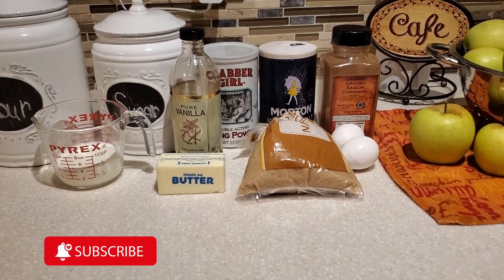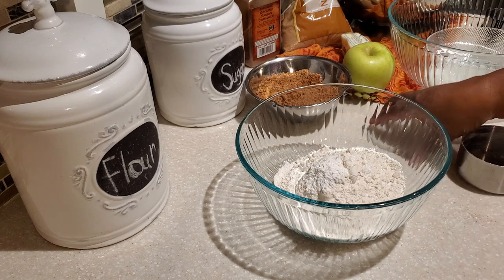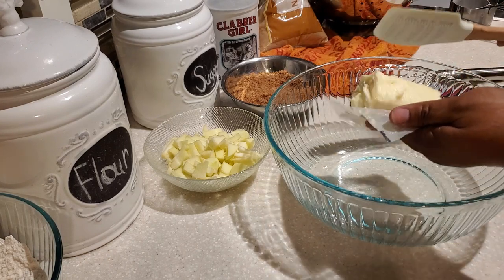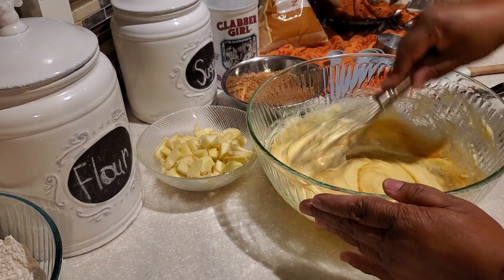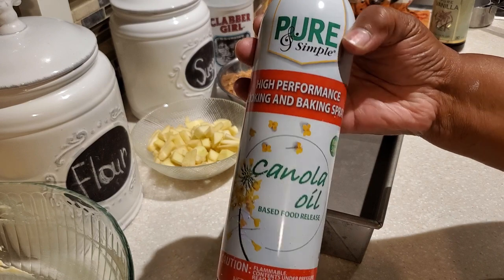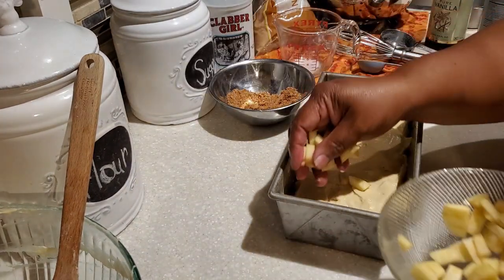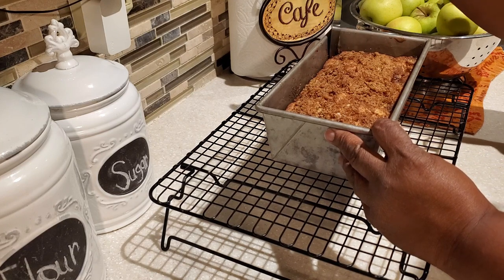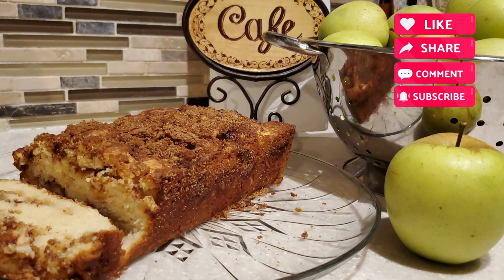Apple Cinnamon Bread 🍏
Hello Everyone,
Fall is here and I have been enjoying baking, baking, baking! Apple Cinnamon Bread is great to enjoy with tea or coffee. This bread makes great gifts for neighbors, family and friends. Cozying up with a warm slice of this bread, a good book and a cup of hot tea is so relaxing for me. I hope your family enjoys it as much as mine.
❤️Dyvonne

1/2 C. Light Brown Sugar
2 t. Cinnamon
1 1/2 C. All- Purpose Unbleached Flour
1 1/2 t. Baking Powder
1/4 t. Salt
1/2 C. Softened Unsalted or Salted Butter (either works)
2/3 C. Granulated Sugar
2 Large Eggs at Room Temperature
1 1/2 t. Vanilla Extract (2 t. if you want a little extra vanilla taste)
1/2 C. Milk (whole or 2 %)
1 Large Baking Apple or 2 Medium Apples (Granny Smith, Golden Delicious or Honeycrisp)

Bake in 9x5 loaf pan @350 degrees 45-55 minutes or until tester comes out clean. Check at 35-40 minutes. Be sure not to overbake.